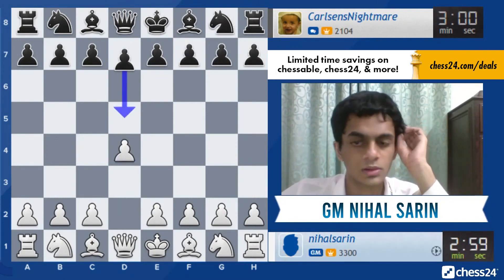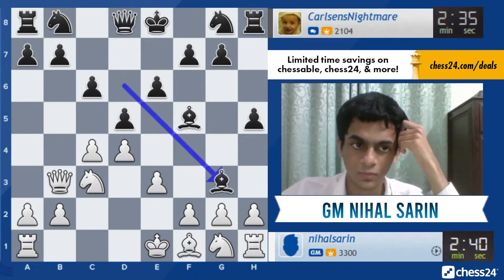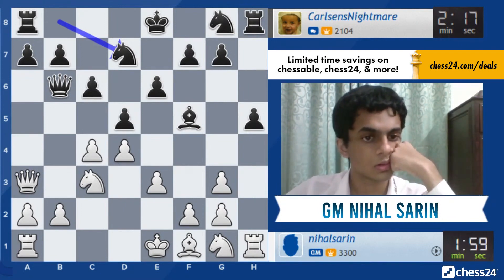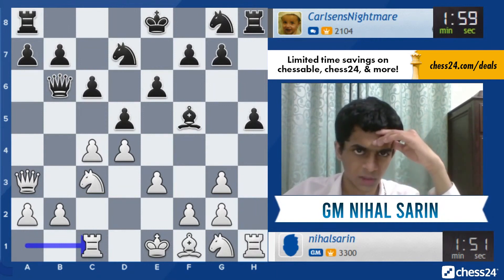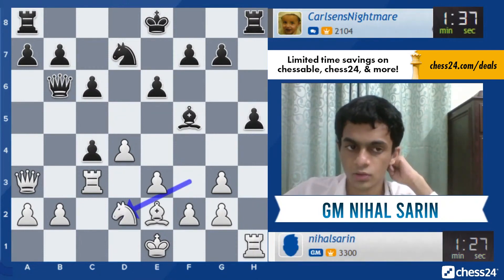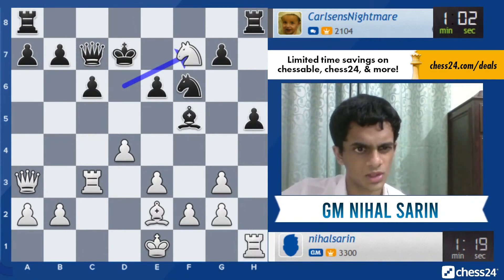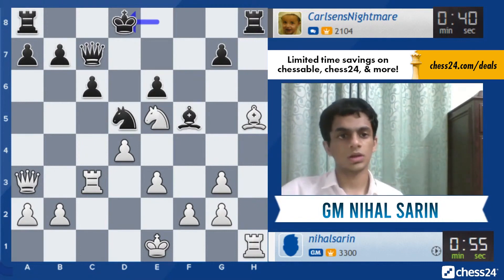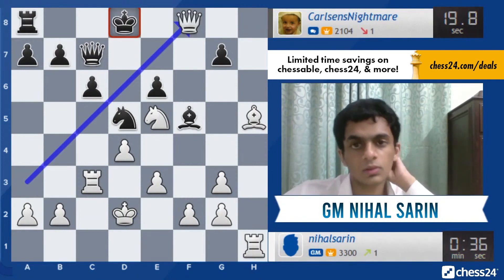"Looking for More Sacrifices Here" | Nihal Sarin Banter Blitz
♜ Become a Premium member to get access to everything chess24 has to offer